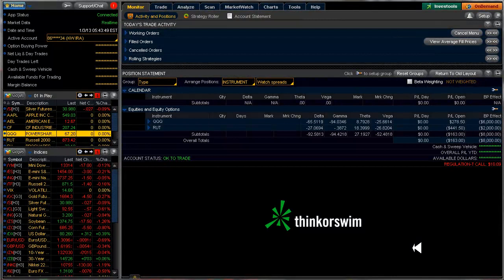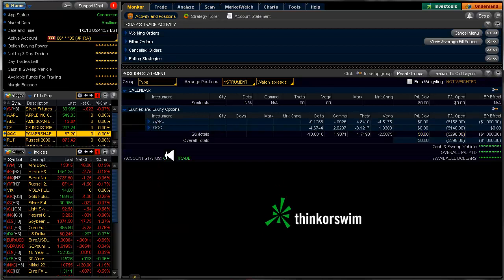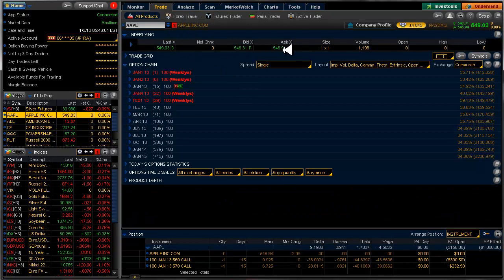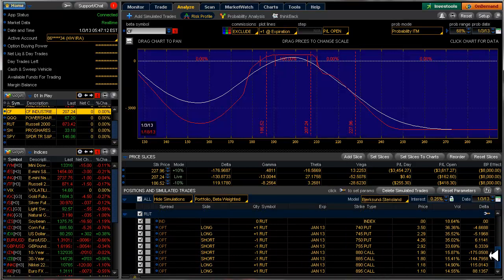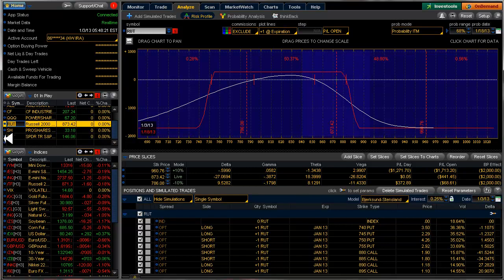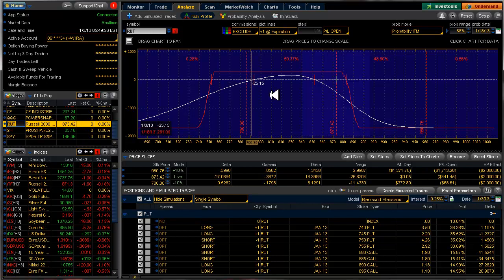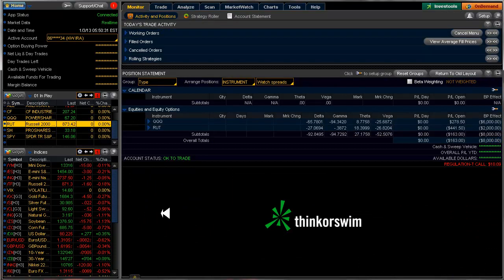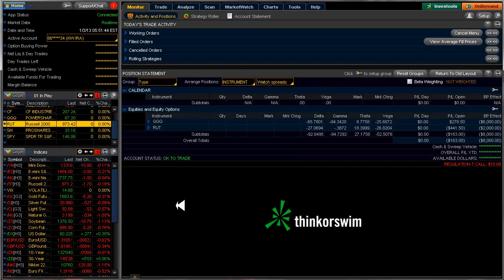Daily Scan for 1/3/2013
Still holding AAPL Bear Call. In depth PTP™ analysis for today - RUT IC in trouble.